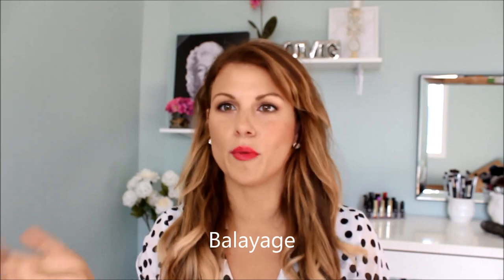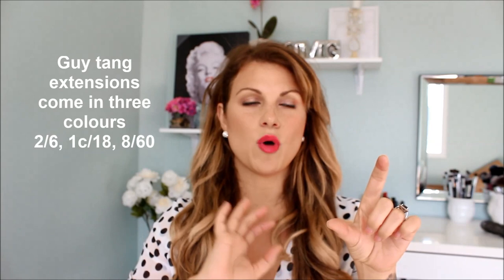Guy Tang Balayage extension review